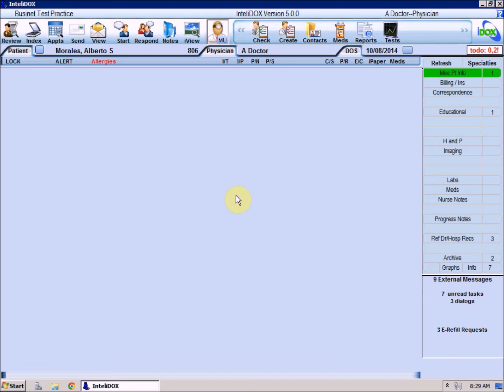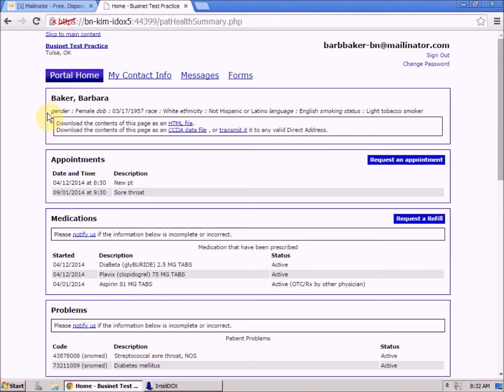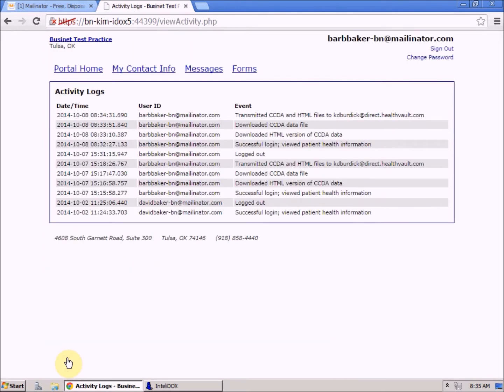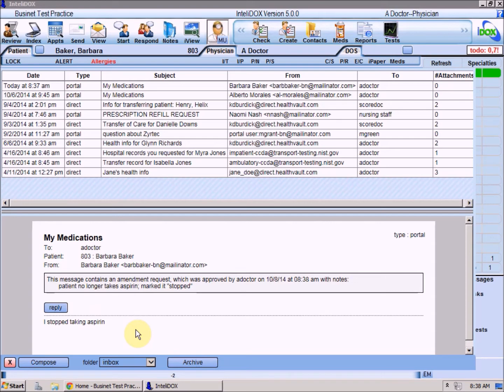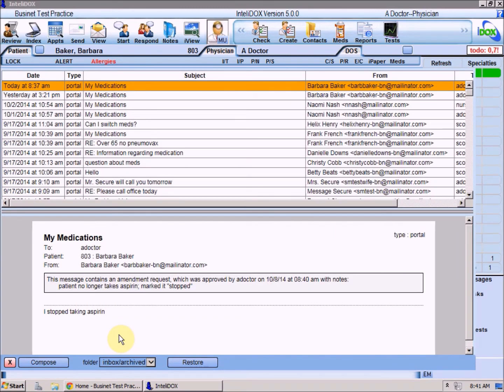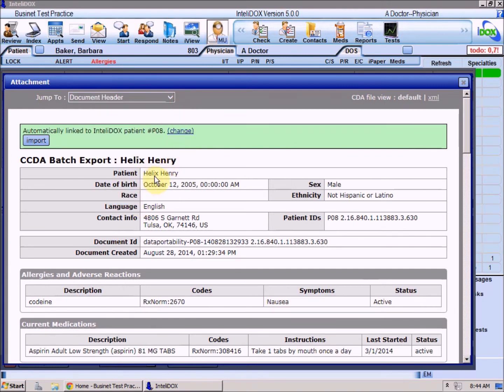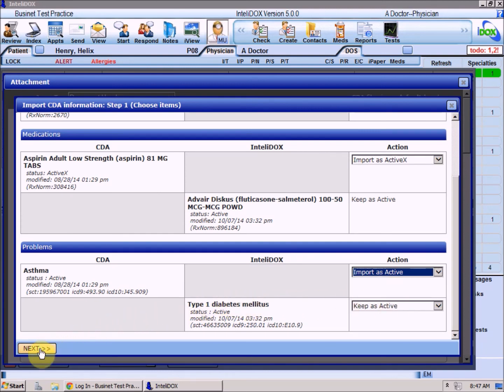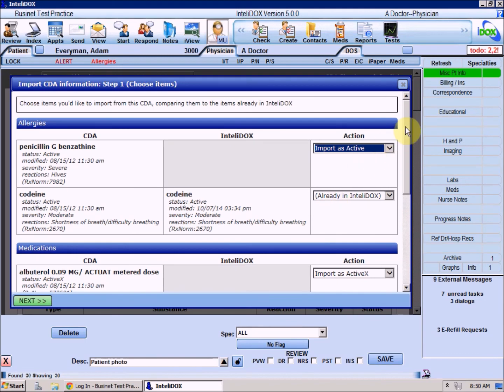InteliDOX v5: Video 2 of 4 - Patient Portal, Secure Messaging, Importing CCDAs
InteliDOX has been updated and certified for Meaningful Use Stage 2! This video—second in a series of four—demonstrates the changes to the patient portal, new secure messaging with patients and healthcare providers, and importing patient health summaries (CCDA files) into InteliDOX.